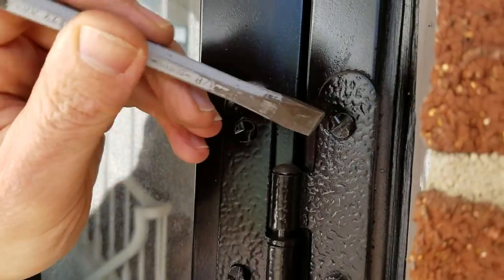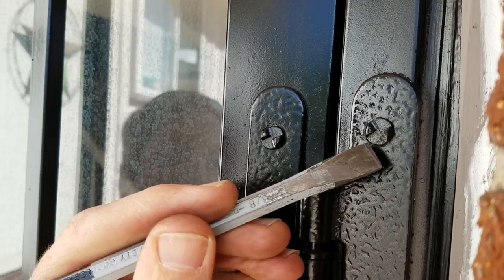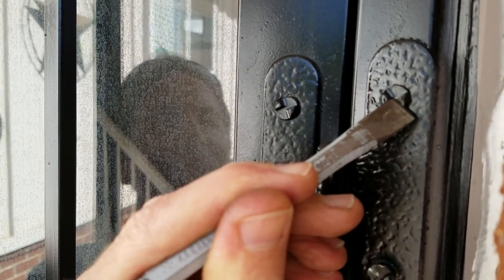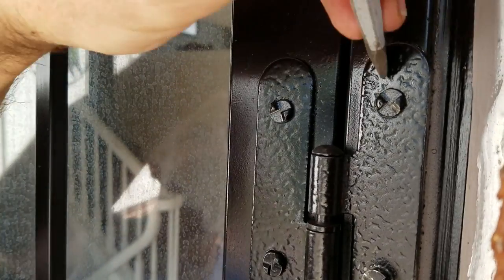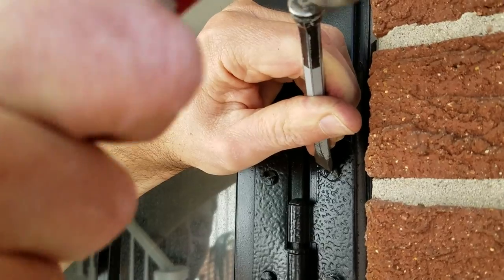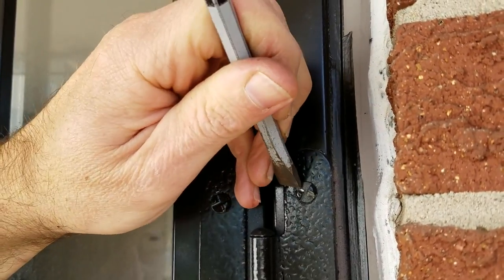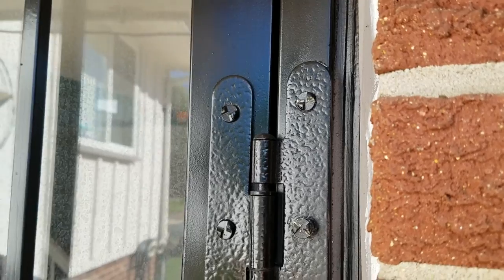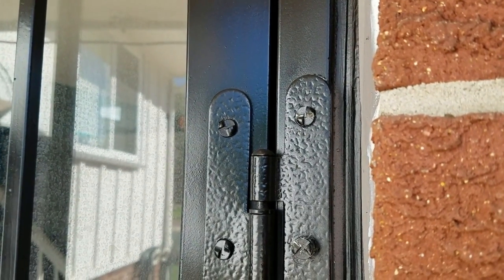How to remove 1 way screws - security door or window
Short video on how to use simple hammer, chisel and locking pliers to remove 1 way screws on a security or wrought iron door or window.